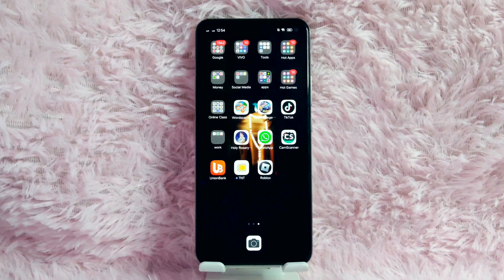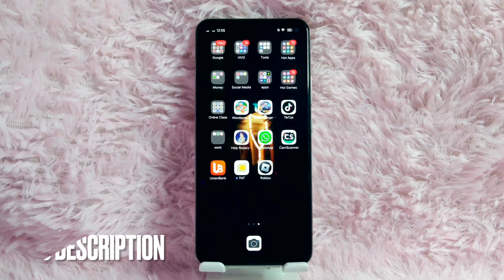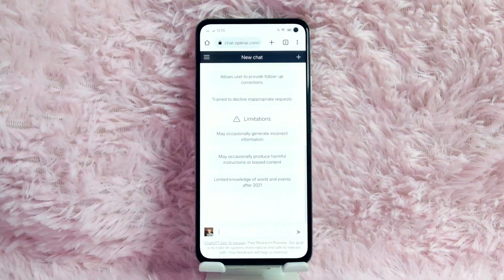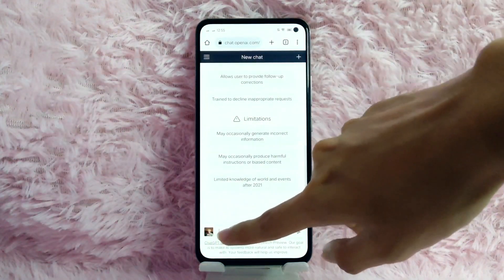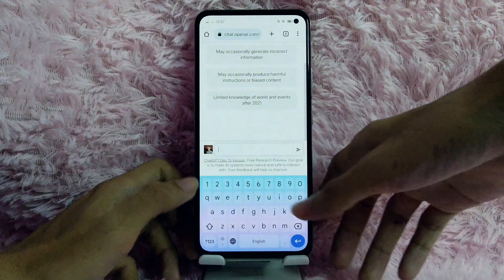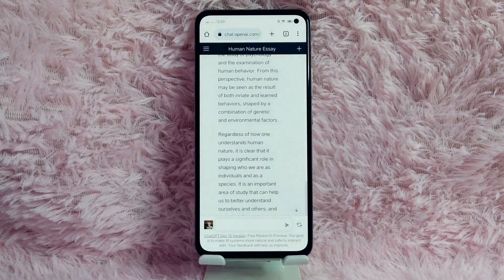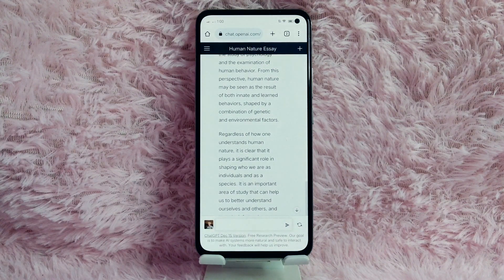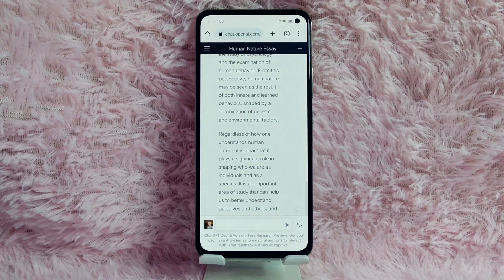✅ How To Make an Essay Using ChatGPT Ai 🔴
About this product:

ChatGPT (Chat Generative Pre-trained Transformer) is a chatbot developed by OpenAI and launched in November 2022. It is built on top of OpenAI's GPT-3 family of large language models and has been fine-tuned (an approach to transfer learning) using both supervised and reinforcement learning techniques.